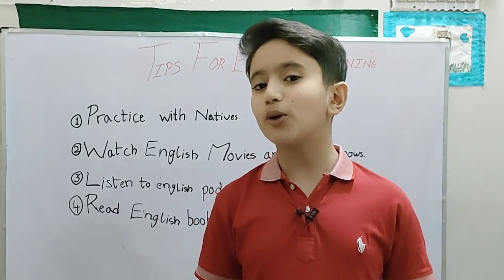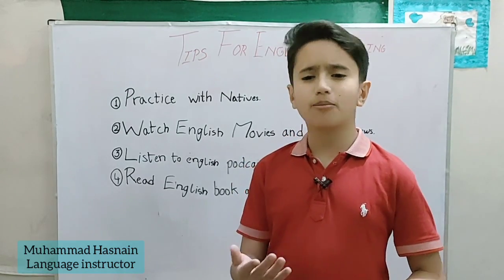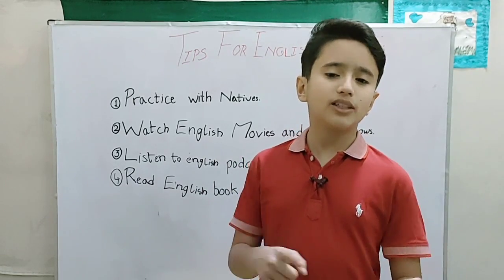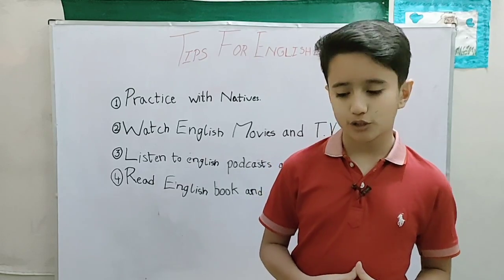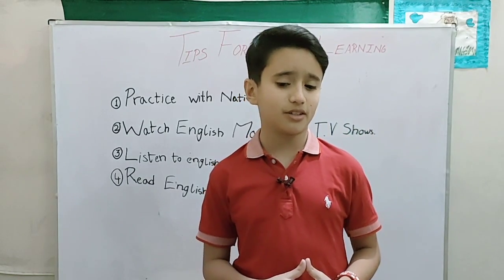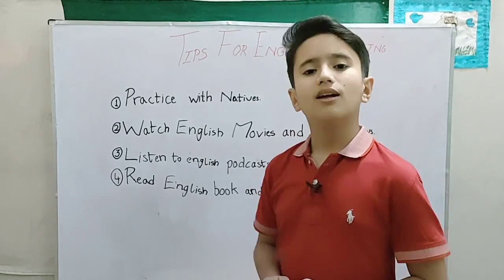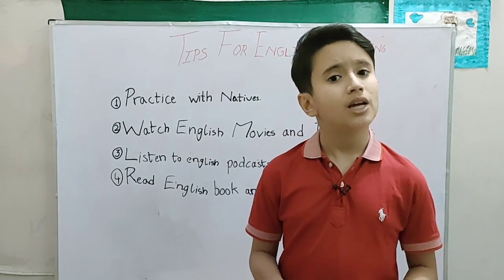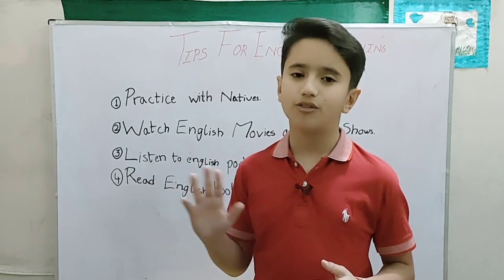Tips for English learning|| part 1 by youngest english language instructor Muhammad Hasnain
Tips for English language learning part 1 by youngest english  language  instructor Muhammad Hasnain